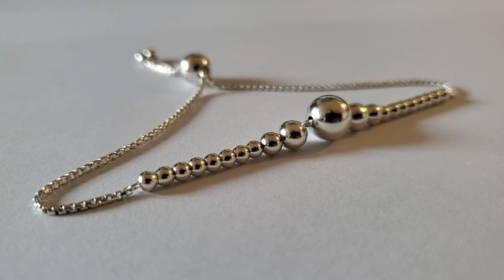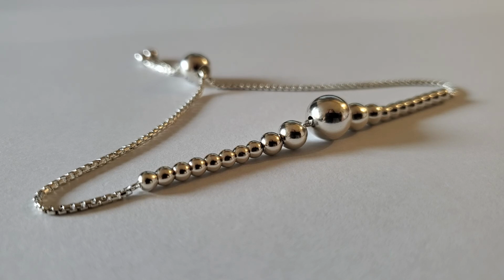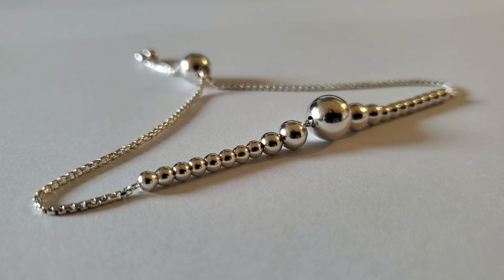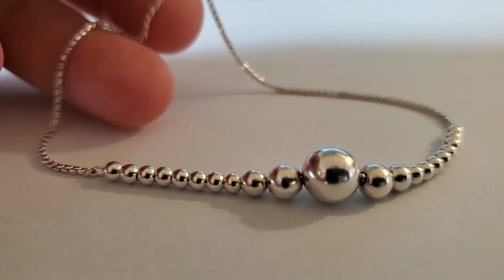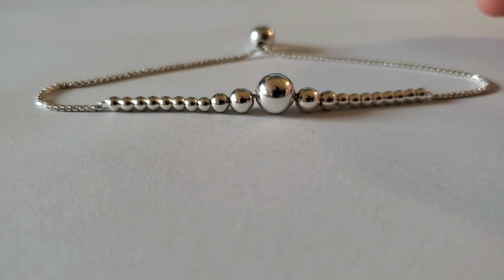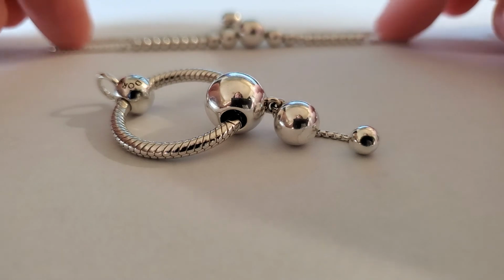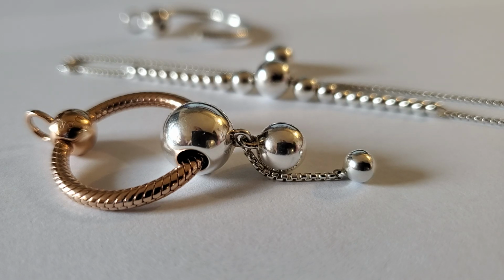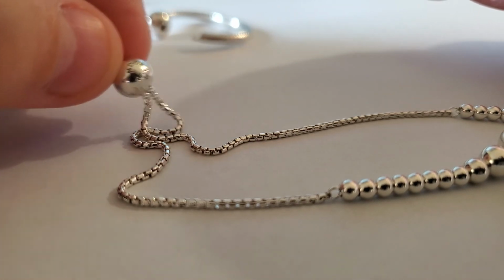Pandora sterling silver string of beads slider bracelet and string of beads charm review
Pandora Darlings!

Here we have a short review on the sterling silver string of beads slider bracelet and sterling silver string of beads charm.  These are super lovely.  Wear the bracelet by itself for a simple dainty minimalist look or compliment your bracelet by wearing the charm on an O pendant with your favorite necklace as a matching set.

String of beads slider bracelet #597749 and retails for $75 / $195
String of beads charm #797521 and retails for $55

I love this set!  So sexy!  I am gonna mention some pros and cons to these items but I'm really happy with this purchase.

XO